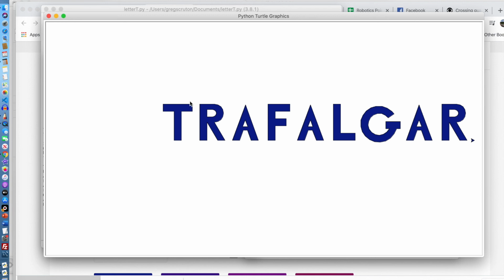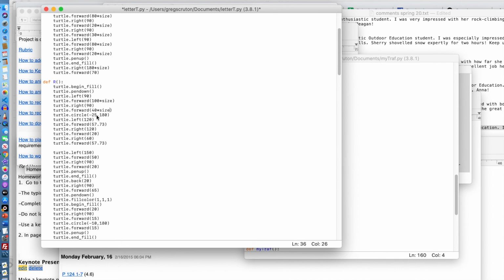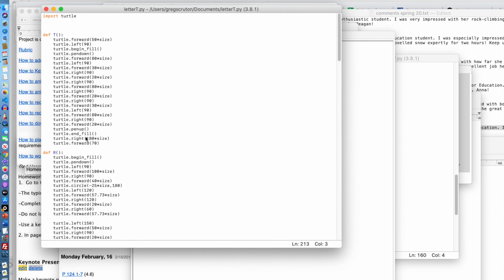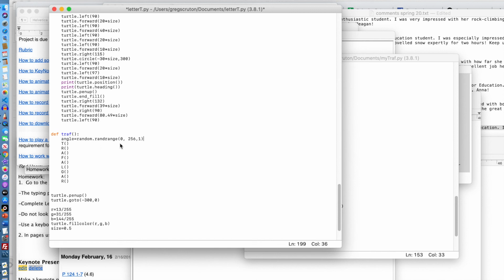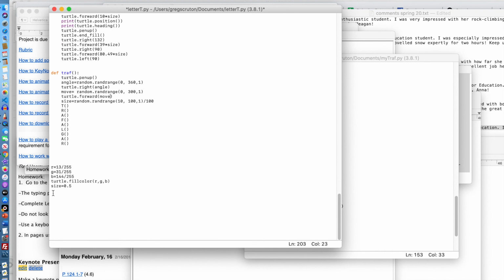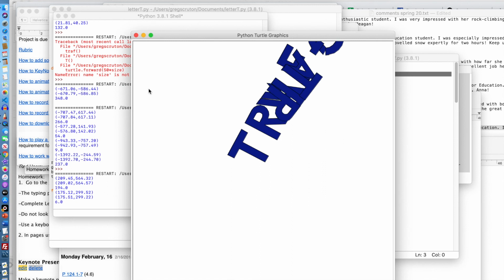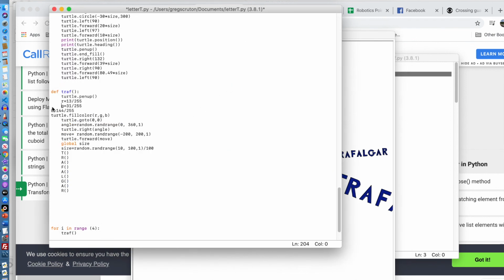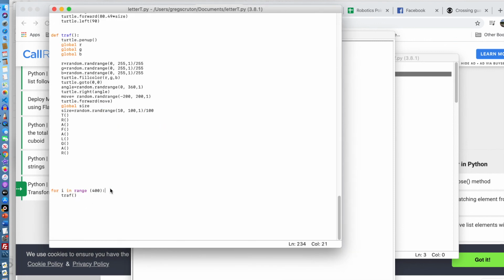Python: Hundreds of Trafalgars!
Drawing 400 "Trafalgars" random sizes at random positions and rotations with random colours. Video 9. The final video in the (Hour of Code) Python series.